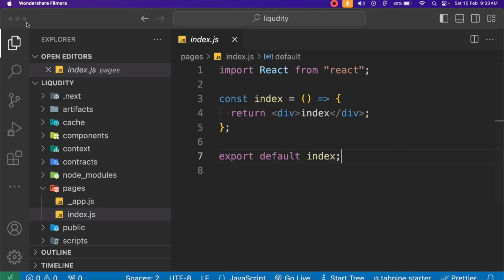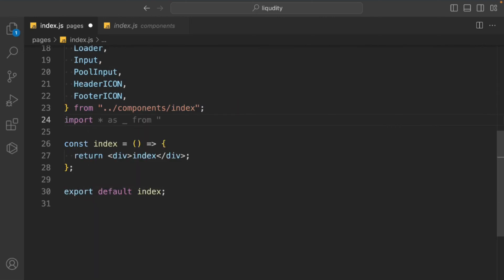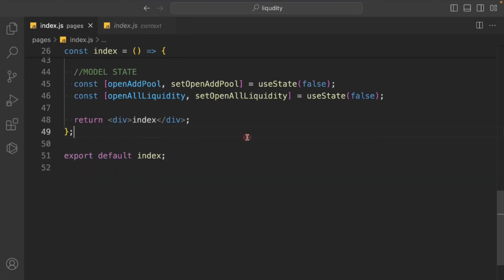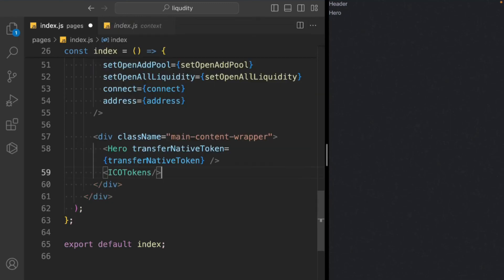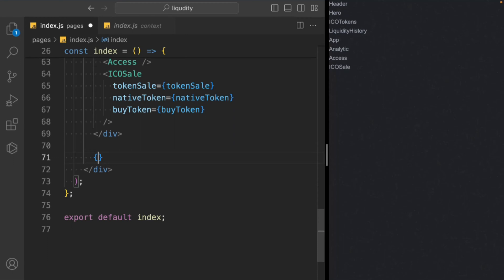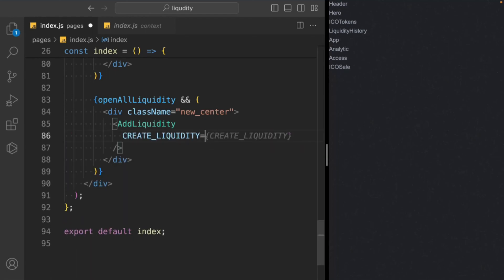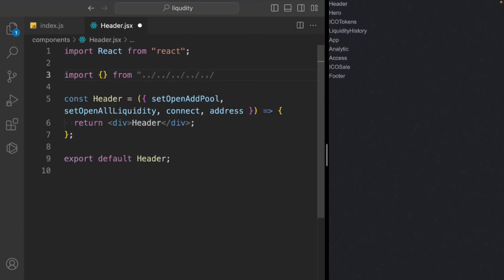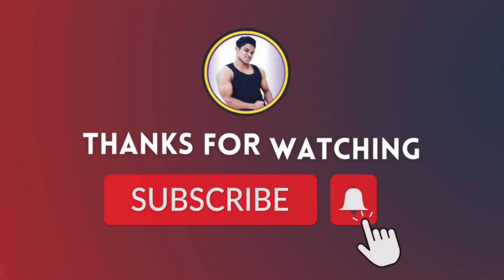Build And Deploy Your ICO Token & Liquidity Marketplace with Solidity, NextJs, Hardhat & Blockchain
Build And Deploy ICO Token / Liquidity Marketplace

Are you ready to dive into the world of blockchain technology and decentralized finance (DeFi)? In this comprehensive tutorial, we'll walk you through the process of building and deploying your own ICO token and liquidity marketplace using Solidity, NextJs, Hardhat, and the power of blockchain.

🔧 Tools & Technologies Covered:

Solidity: The programming language for creating smart contracts on the Ethereum blockchain.
NextJs: A popular React framework for building dynamic web applications.
Hardhat: A development environment for Ethereum smart contracts.
Blockchain: The distributed ledger technology powering decentralized applications.
🚀 What You'll Learn:

Understanding the basics of ICO token creation and deployment.
Developing smart contracts with Solidity for token functionality and governance.
Integrating NextJs for building a user-friendly interface for your liquidity marketplace.
Testing and debugging smart contracts using Hardhat.
Deploying your ICO token and liquidity marketplace onto the blockchain for public access.

This tutorial is perfect for developers and enthusiasts looking to gain hands-on experience in blockchain development and DeFi. Whether you're a beginner or an experienced developer, you'll find valuable insights and practical knowledge to take your skills to the next level.

Workout Video: